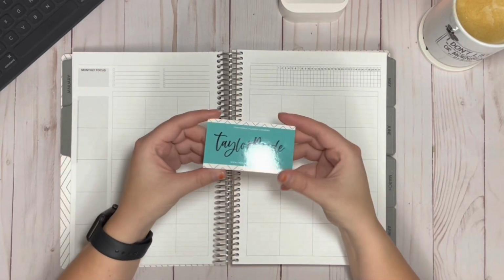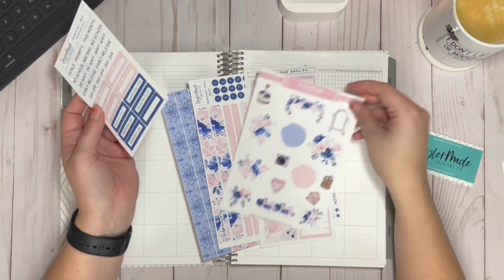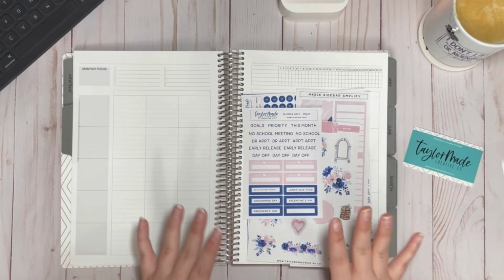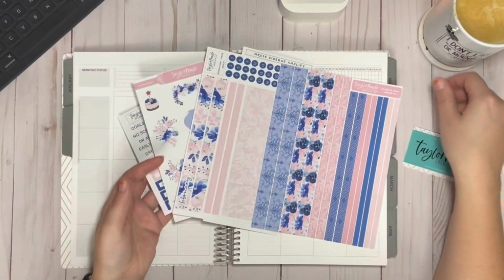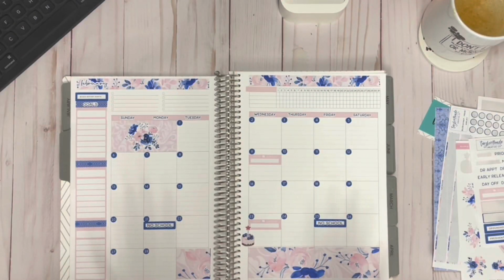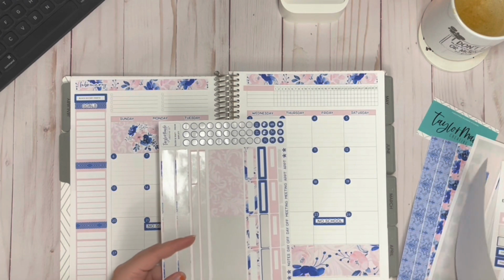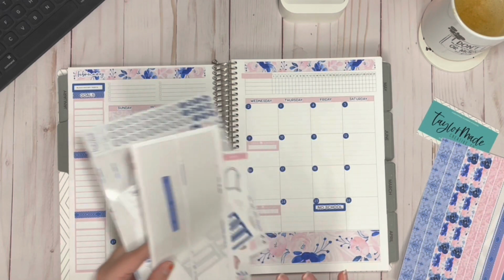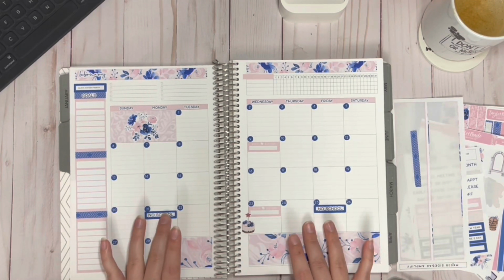February Plan with Me in my Amplify Planner - Amplify Sticker Search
What Amplify Sticker Makers would you like to see me use next??

I adored this sticker set for February and definitely plan to purchase from them again.

Are there any weekly sticker sets you'd like to see me feature?

February Monthly Kit - TaylorMadeCreative
March Kit - KaraBeeStickers